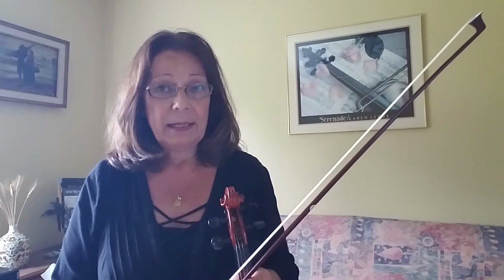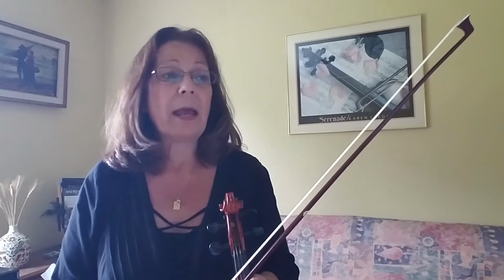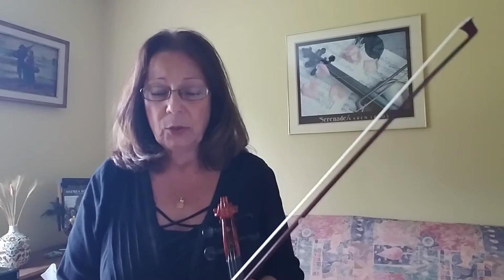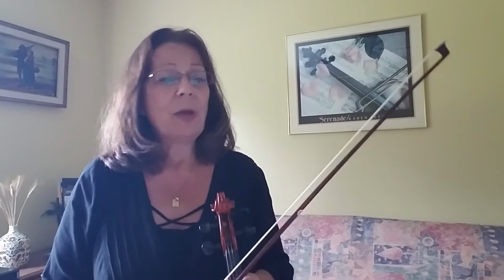Professional Violin Lesson | First Notes | 4 Note Section | March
Professional Violin Lesson | First Notes | 4 Note Section | March / Page 25

ABOUT FUNDAMENTAL MUSIC INSTRUCTION
We have been providing high quality music lessons for over a decade.  Our high quality faculty represents over two hundred years of combined music instruction.  Post graduate musical studies, accomplished musicians, choir directors, performers, composers, arrangers, band directors and music curriculum authors – you will be hard pressed to find a more accomplished music faculty to learn from during music class for many different types of instruments.

WITHOUT MUSIC MINDS WOULD BE QUIET
The benefits of playing music are indisputable. In young music students, music class is proven to increase I.Q, and enhance learning outcomes. For adults, music playing music protects the brains cognitive capabilities.  For all us, music decrease stress levels and increase happiness.

No wonder we are so committed to music instruction!  It has the power to change us – to make us better people.